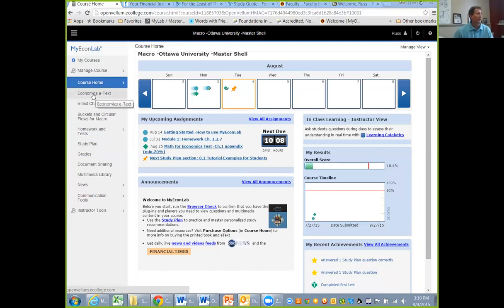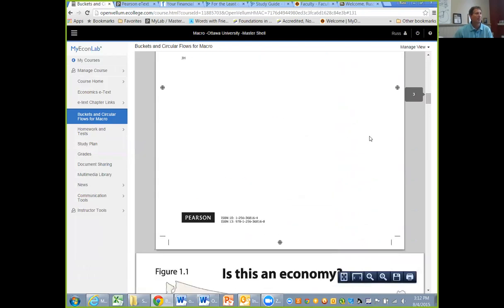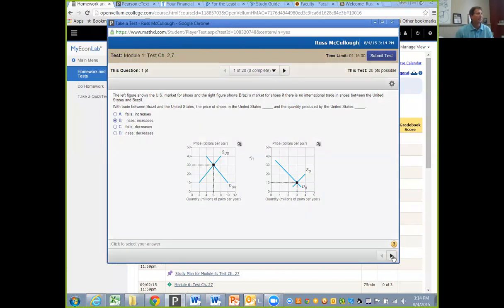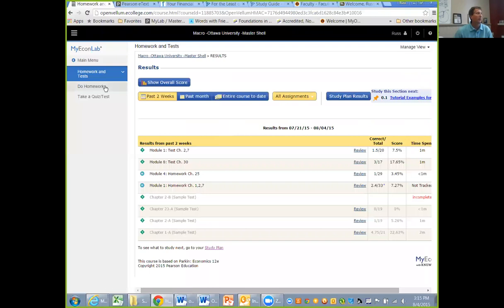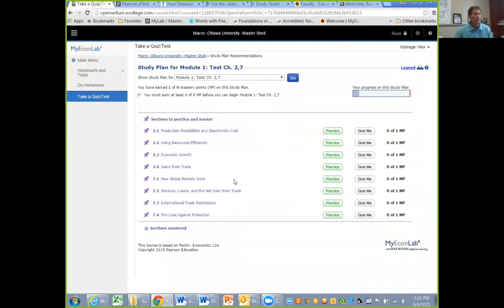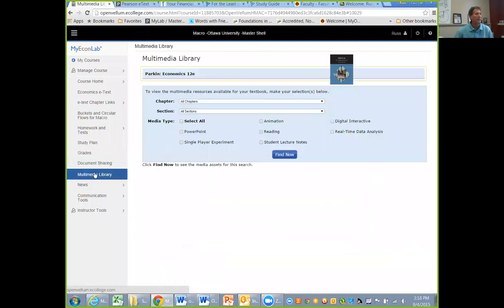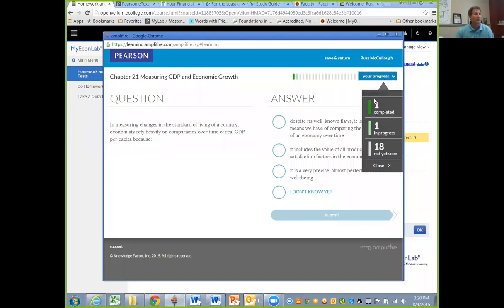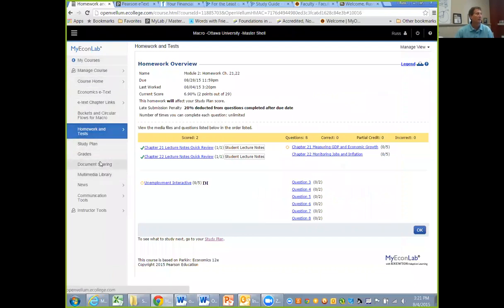MyEconLab Ottawa University Econ Student Tutorial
This video shows students the basics for using MyEconLab for Principles of Economics classes at Ottawa University.